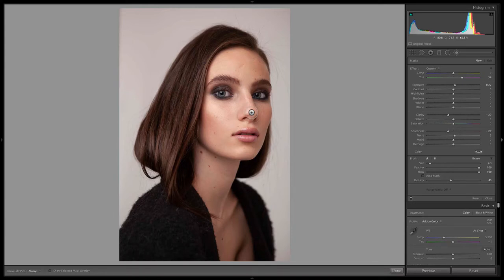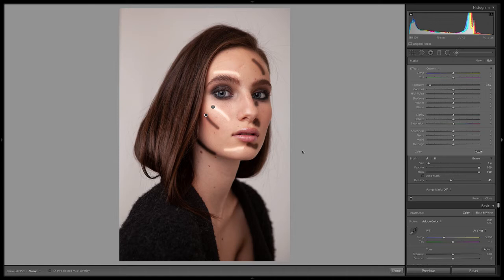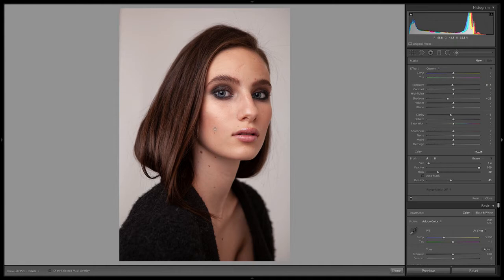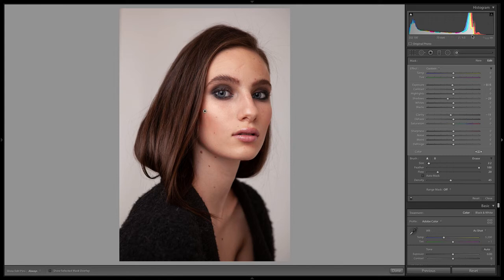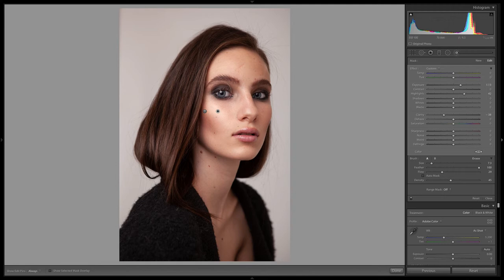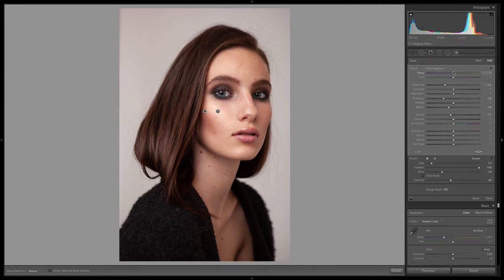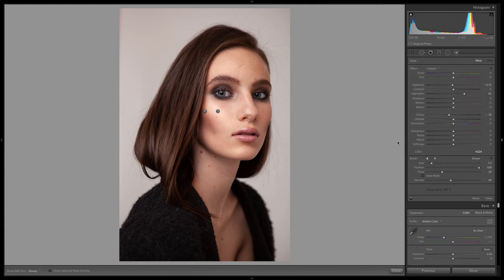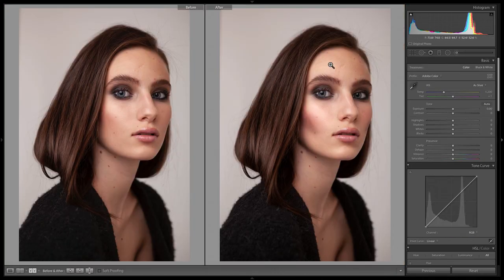32 enhancing cheeks face contouring - Lightroom Classic CC: The Easy Photo Editing Course